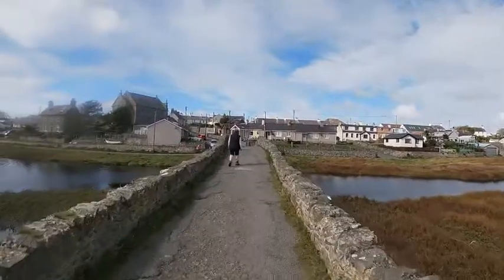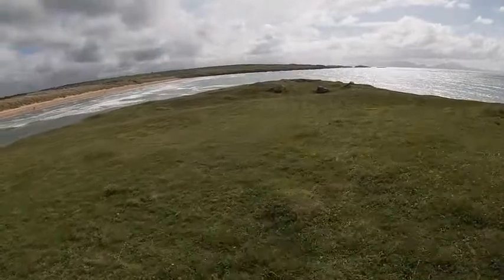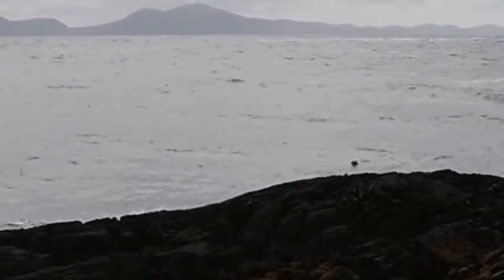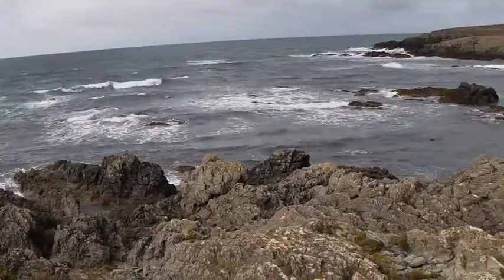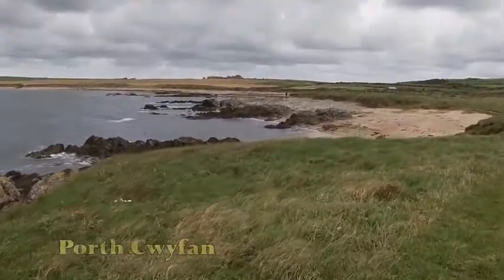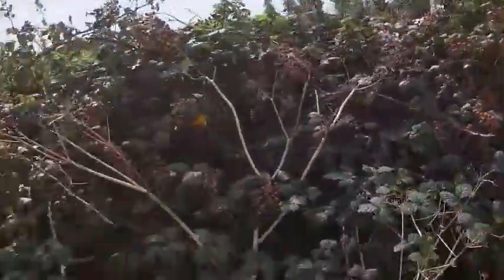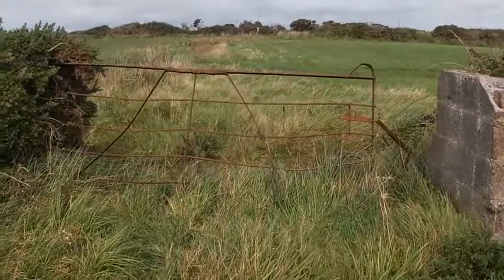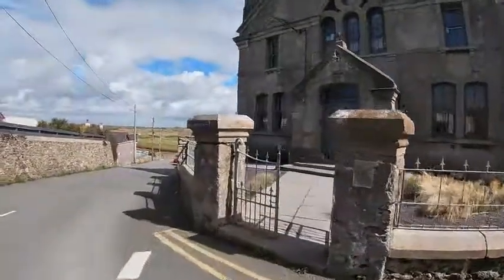Anglesey Ambles - Aberffraw and Porth Cwyfan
The first in a series of walks we did on Anglesey during September 2020. We take the coastal path from Aberffraw for a four mile circular walk taking in Porth Cwfan with its little church on an island in the bay.